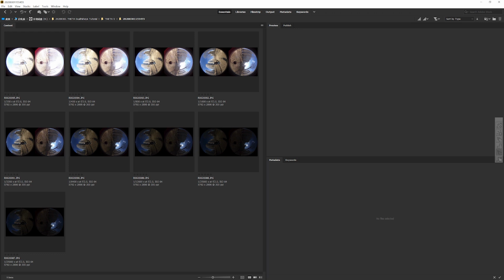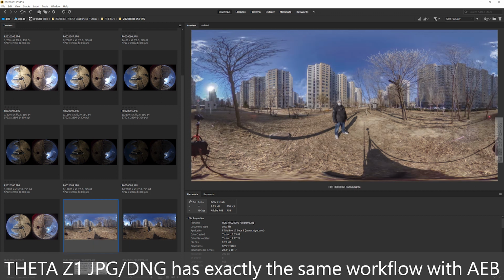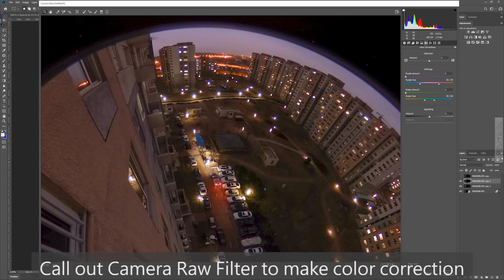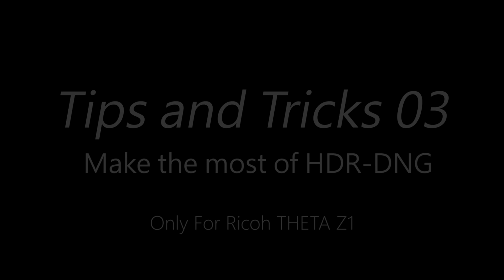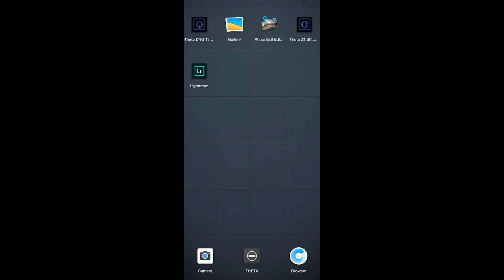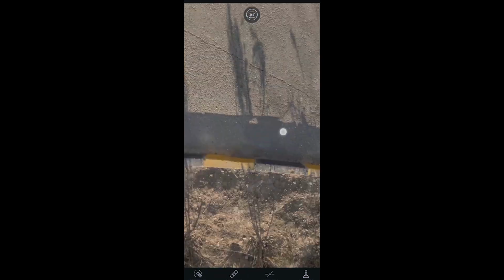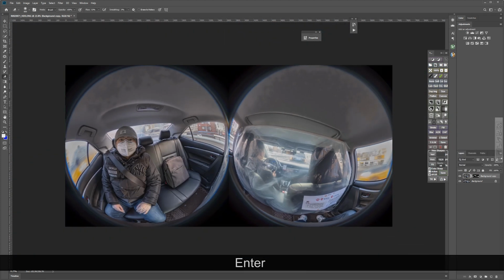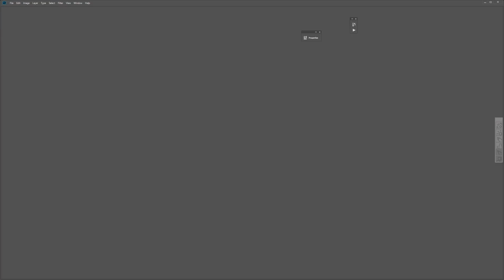5 Tips and Tricks on DualFisheye Plugin for THETA V and THETA Z1!! Plus Secret Workflow reveiled!!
In this video I gonna share with you 5 tips and tricks on DualFisheye Plugin
Actually there are 5 different workflows in this video

00:17  Auto Exposure Bracket shooting and post workflow explained
01:55  Burst Mode Workflow Explained
      01:57 Image Stacking with Burst Mode for THETA V with Photoshop
      03:46 Image Stacking with Burst Mode for THETA Z1 with Kandao Raw+
04:27  Make the most of HDR-DNG. HDR-DNG Workflow Explained
05:27  Mobile HDR-DNG Workflow Explained
07:07  A Secret Workflow Explained, Shooting HDR-DNG in moving situation
10:07  Wrap up